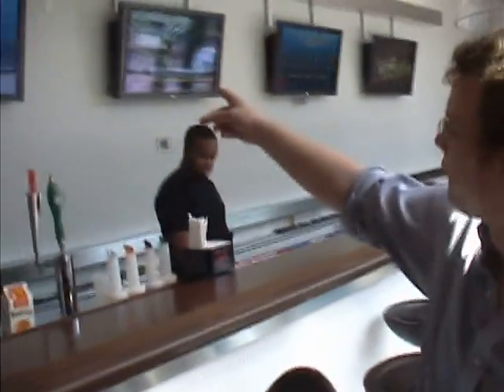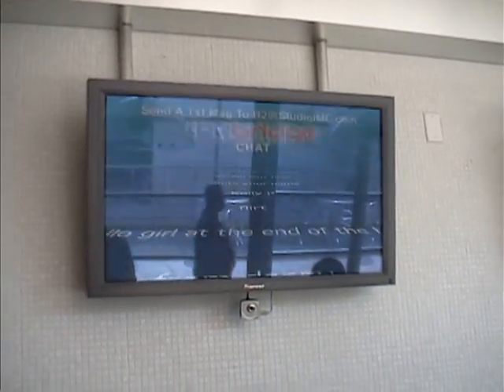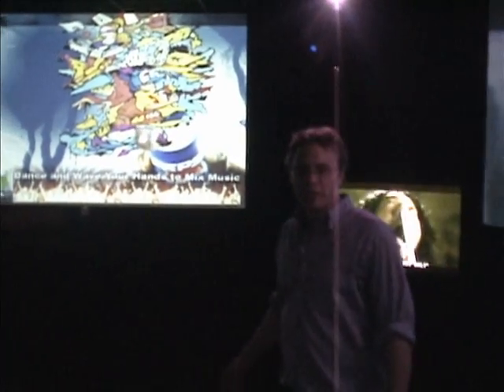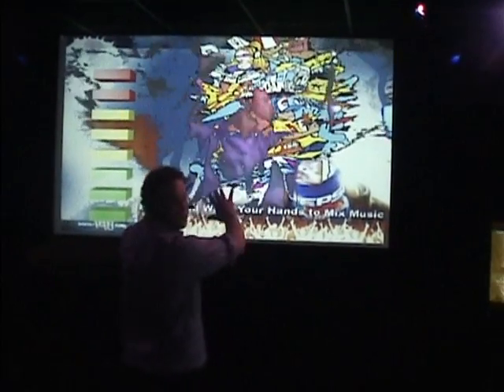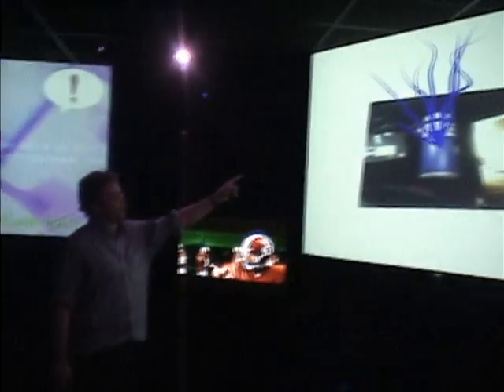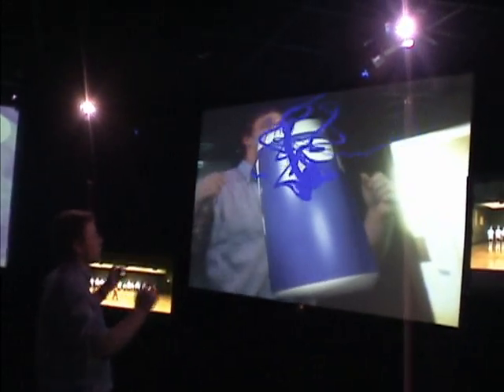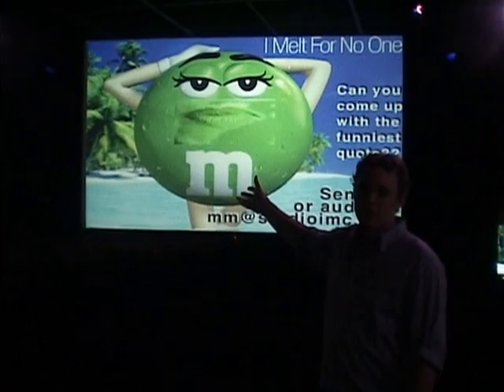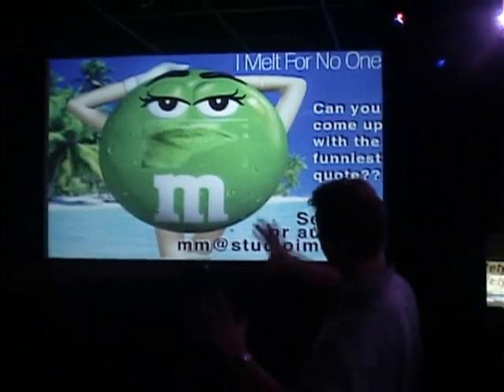IMCtv Powers Media Immersion Room at The Bridge Theater